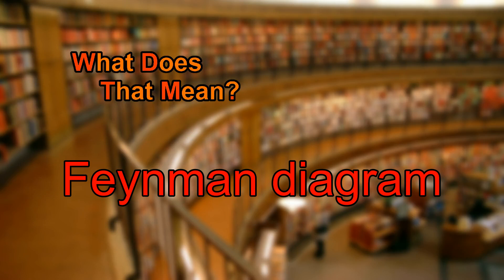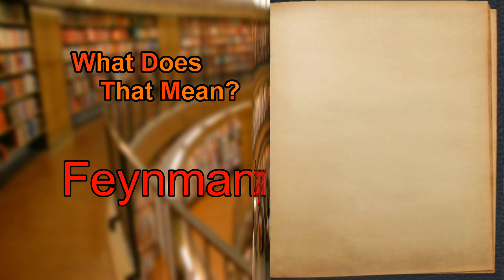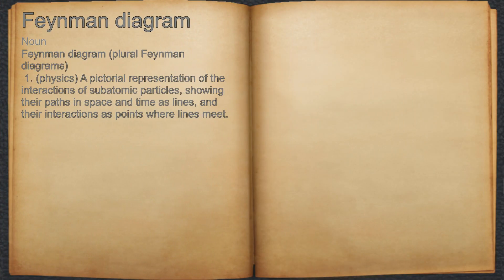What does Feynman diagram mean?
A spoken definition of Feynman diagram.

Intro Sound:
Typewriter - Tamskp